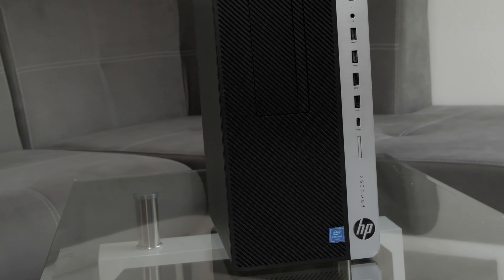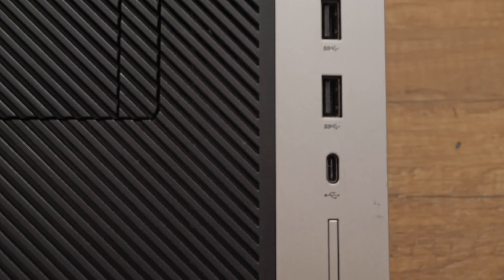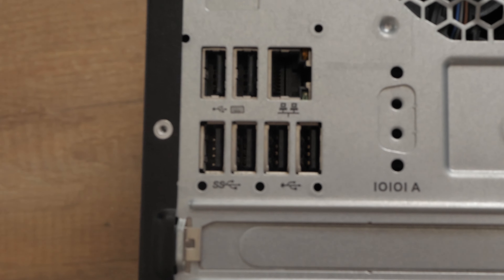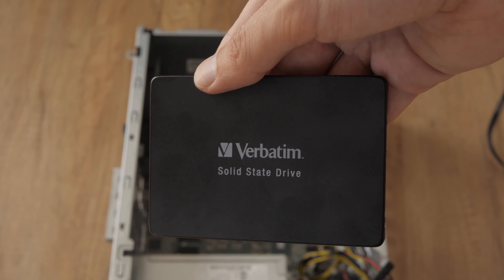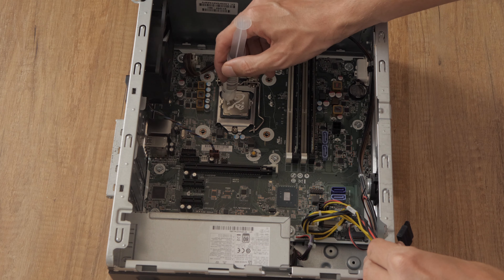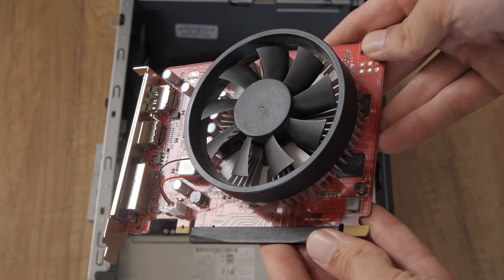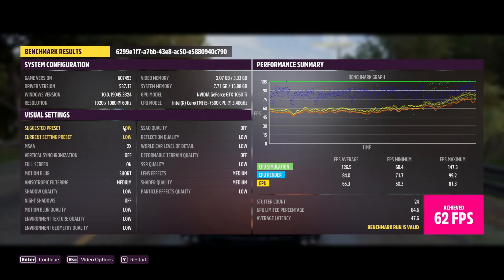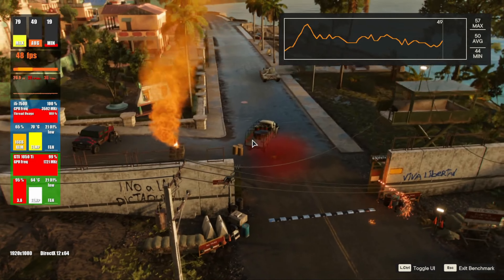Upgrading a $50 HP ProDesk To Play 1080p Games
Hey guys. In this video, I'll dust off the memories of this trusty workhorse called HP ProDesk 600 G3. This machine, powered by Intel's reliable processors, offered a balance of performance and efficiency that catered to the professional's needs. Its compact size and various form factors made it versatile, fitting neatly into any workspace while delivering the power required for everyday tasks. But what about today? Can the ProDesk 600 G3 keep up with the demands of modern computing? The answer lies in the exciting opportunities for upgrades that have emerged over the years. I'll explore how adding more memory can enhance multitasking, swapping in a solid-state drive can breathe new speed into the system, and even consider the potential for adding a dedicated graphics card for gaming.

00:00 - Intro
00:51 - HP ProDesk 600 G3
02:51 - Tests
03:38 - SSD
04:05 - RAM
04:41 - CPU
05:40 - GPU
07:05 - Tests
07:20 - Forza Horizon 5
08:03 - Cyberpunk
08:40 - Tomb Raider
09:05 - Far Cry 6
09:35 - Fortnite
10:31 - GTA 5
11:00 - Verdict